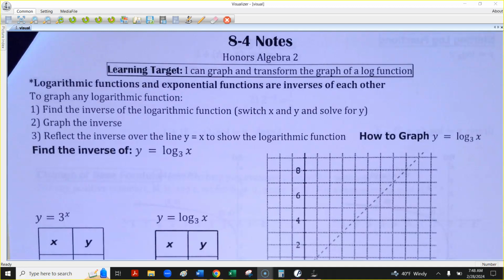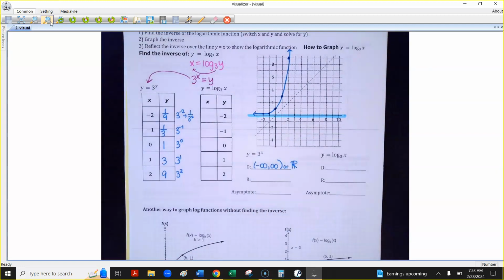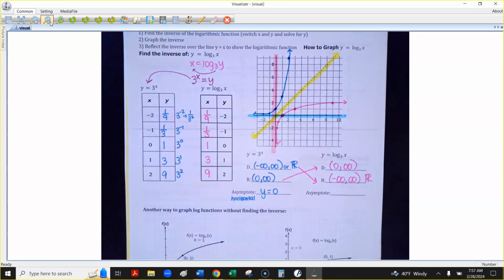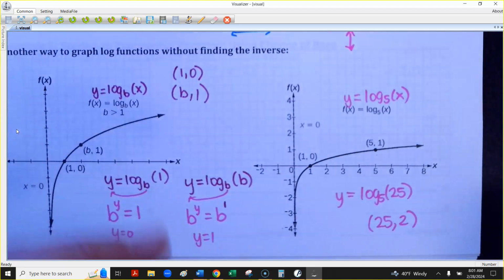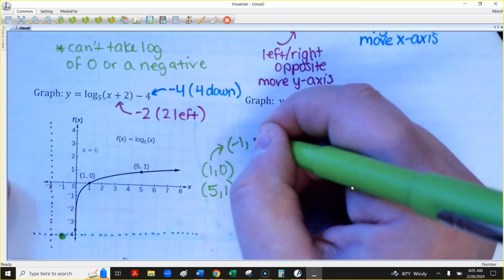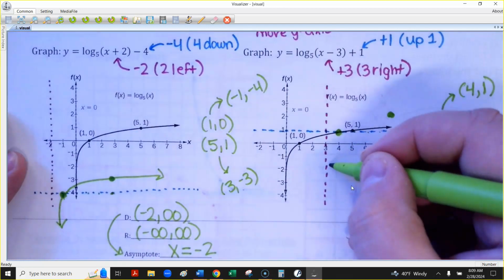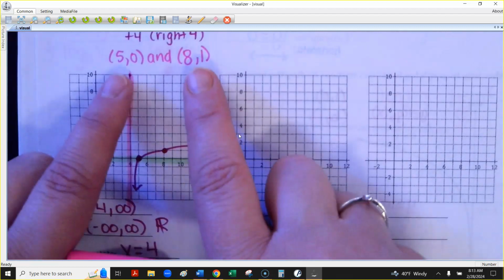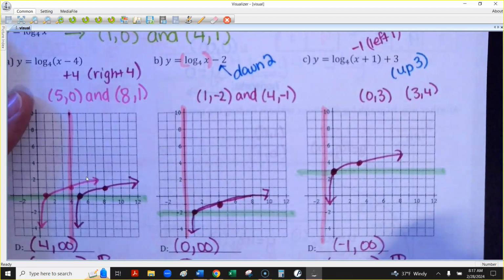HA2 8-4 Notes